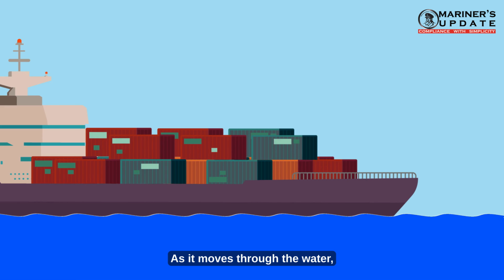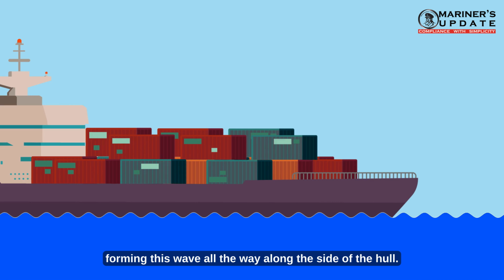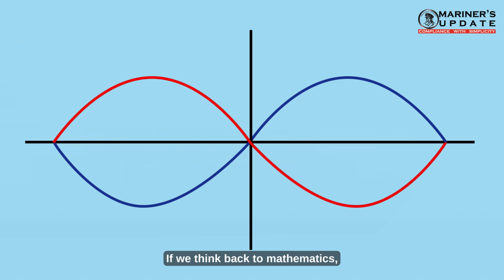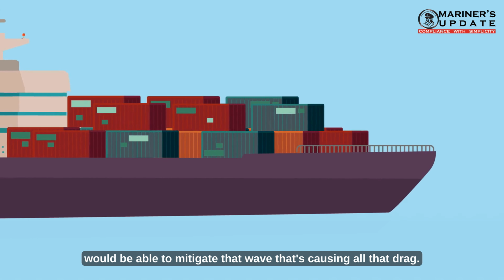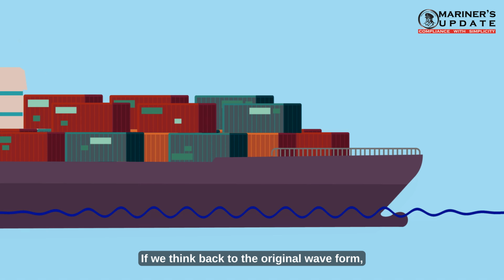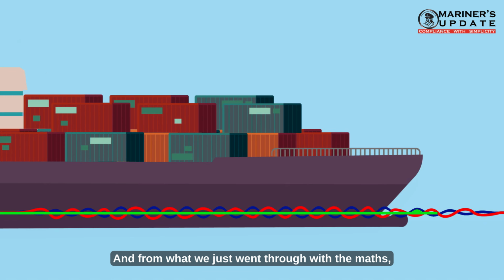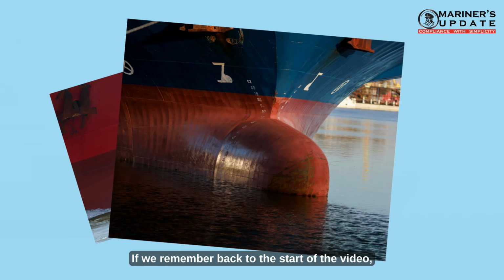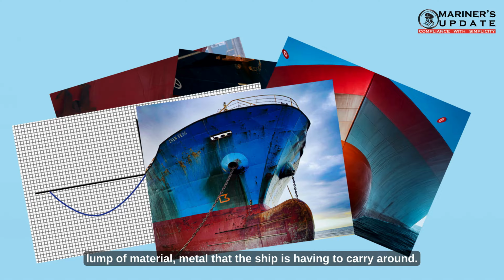Bulbous Bow Explained: The Hidden Science That Saves Fuel at Sea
Bulbous Bow: A protruding bulb at the front of a ship designed to create waves that cancel out the ship’s natural bow wave, reducing drag and improving fuel efficiency.